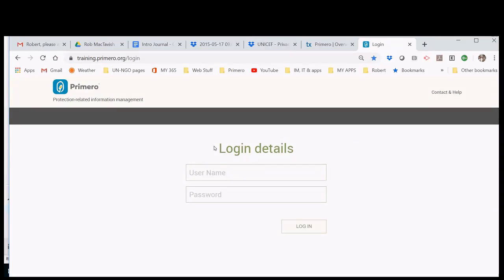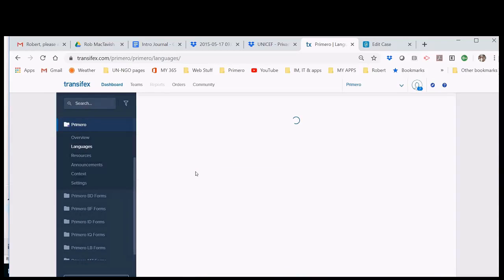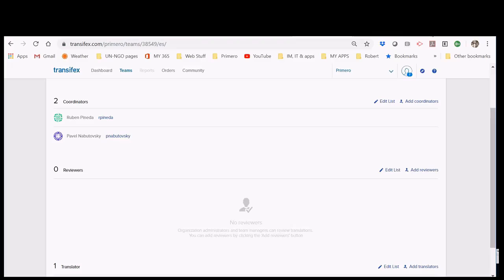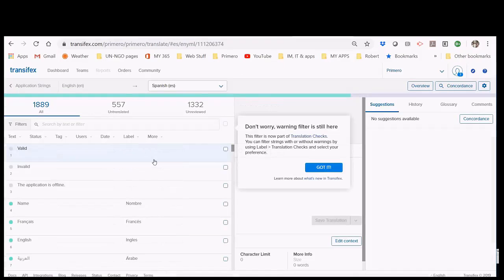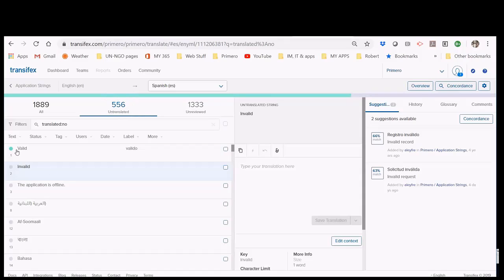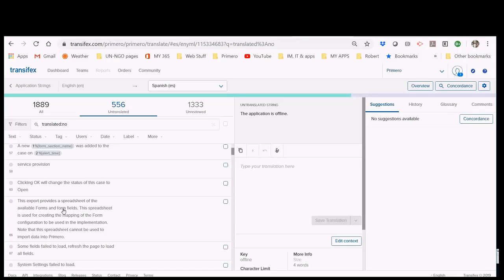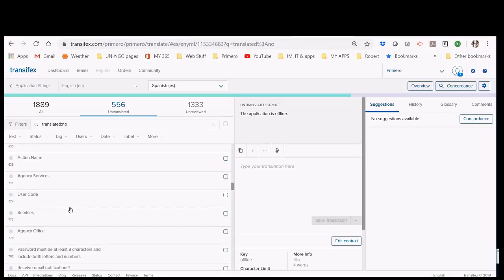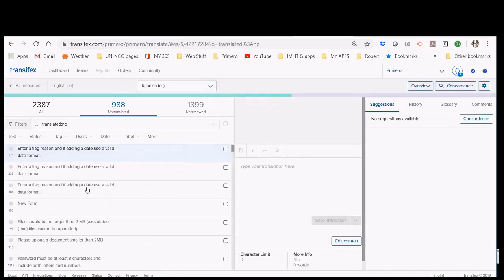Demo of using Transifex